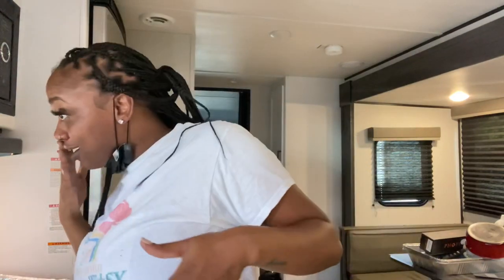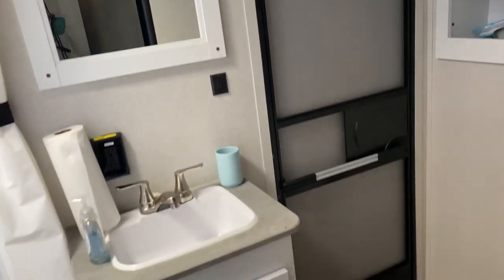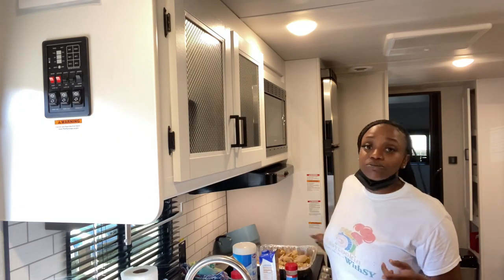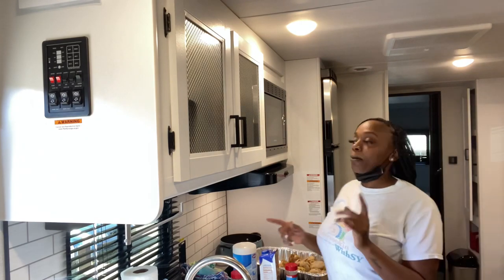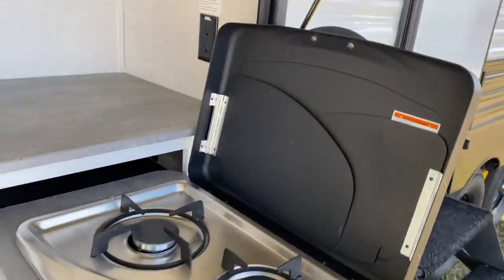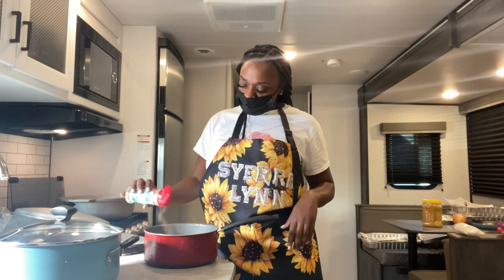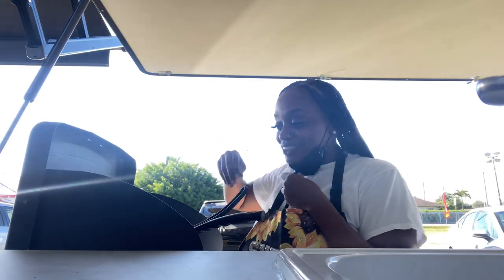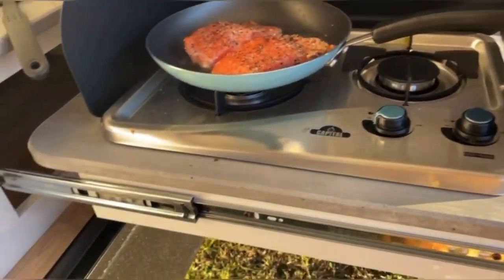VLOG| Cooking for Billionaires in their RV | This how I spent my New Years | Entrepreneur ￼Life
Follow my food page on IG :
Easycookinwithsy
Book me :
Follow my personal page : smiley_cee